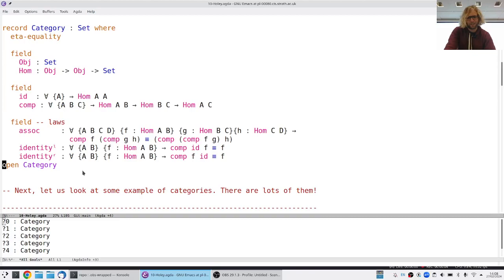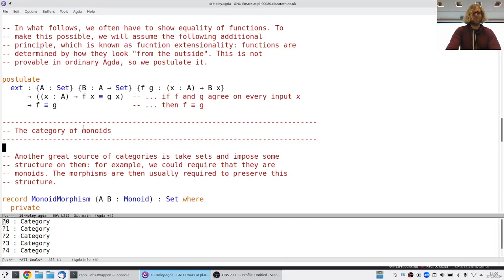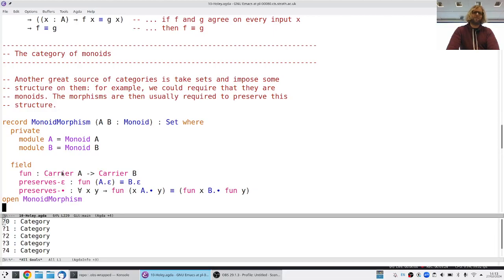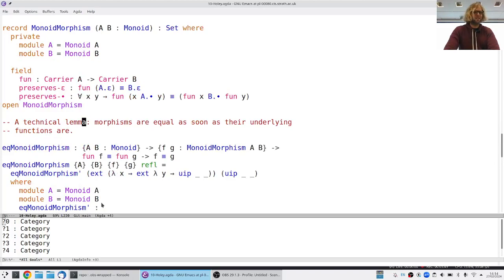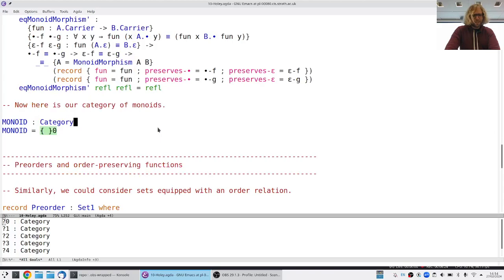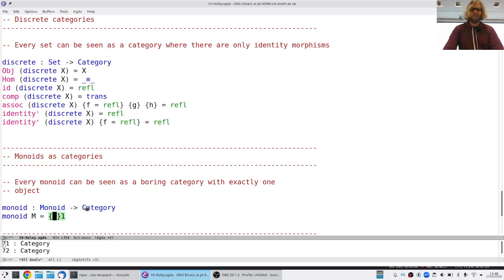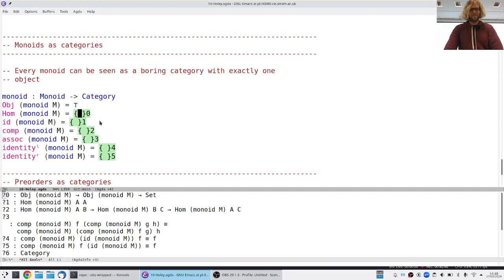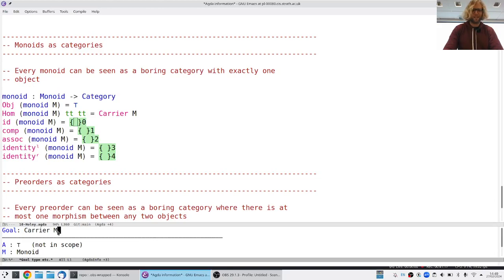Lecture 14: More examples of categories